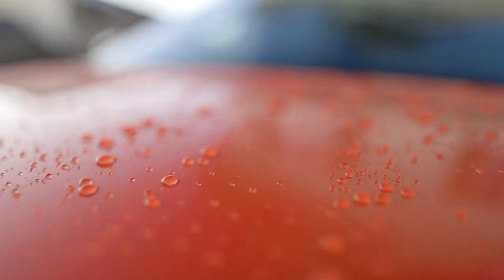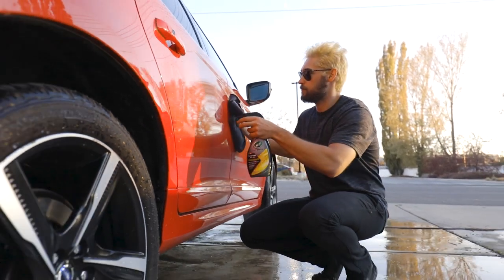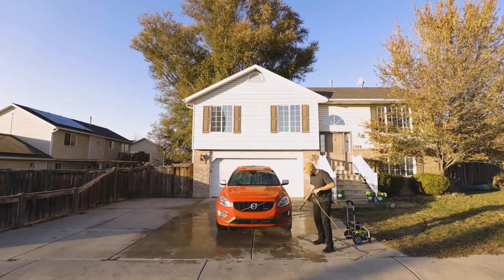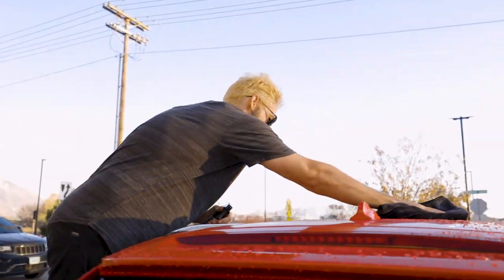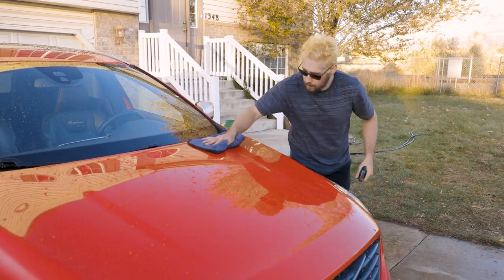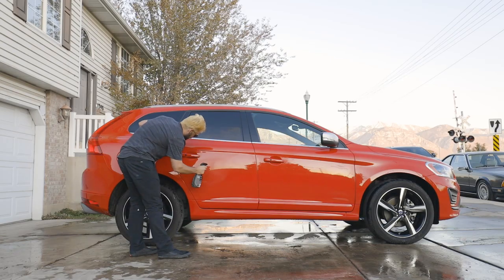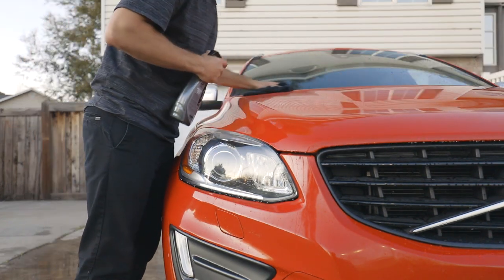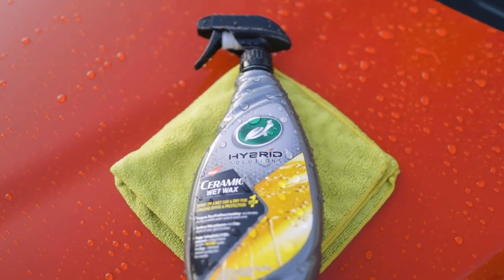New Hybrid Solutions | Ceramic Wet Wax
Our newest line of products has arrived. Learn how to achieve professional-grade protection and shine with Hybrid Solutions Ceramic Wet Wax. Synthetic wax polymers deliver superior shine, high gloss and enhanced depth of color with a simple wipe and dry.

Get tips and tricks from Shine Squad member Sam Hurly as he walks through how to use this product.

Ceramic Wet Wax:
• High shine, high gloss finish with a simple wipe and dry
• Superhydrophobic and Si02 polymers deliver instant water-repelling and durable protection
• Less is more with this highly active and concentrated formula
• One-step application, just spray onto a clean wet car and dry